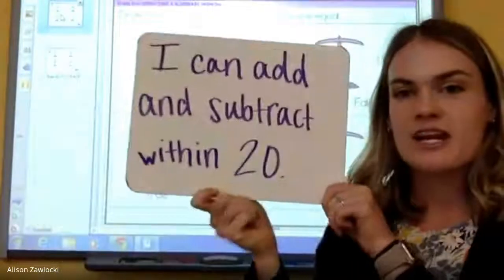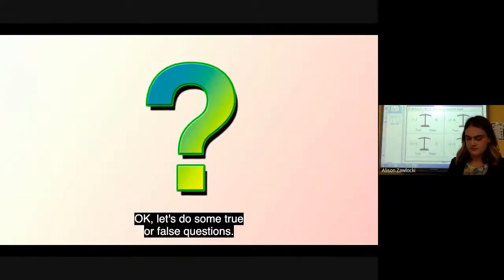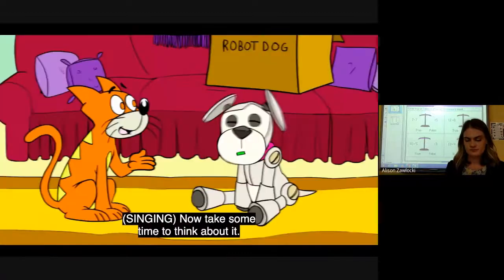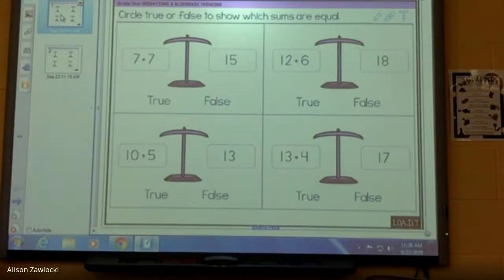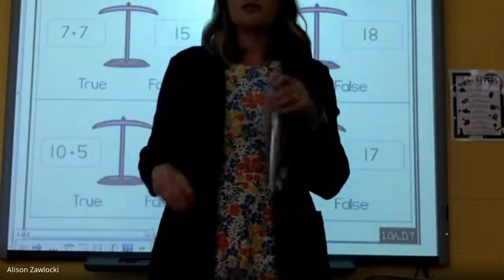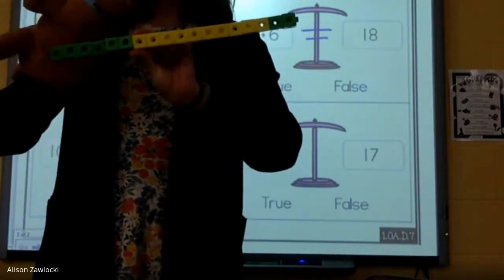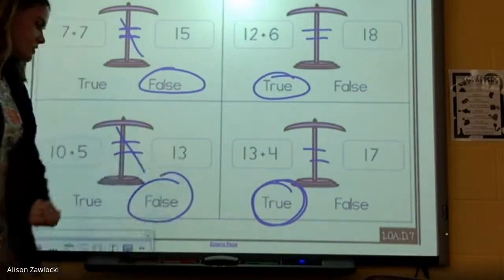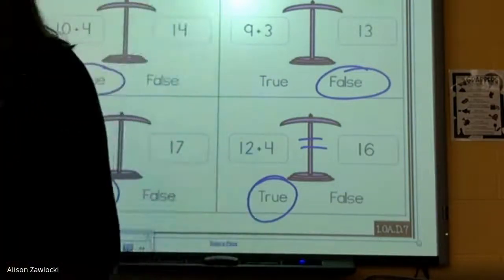Week 7 Wednesday: Math Lesson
Scale Addition